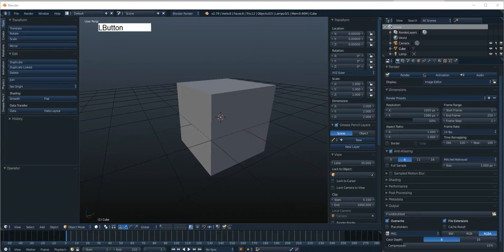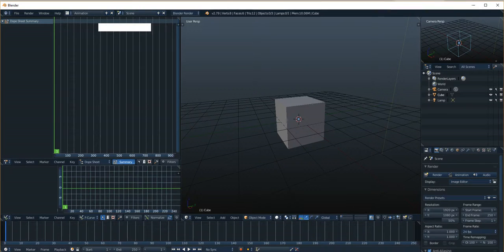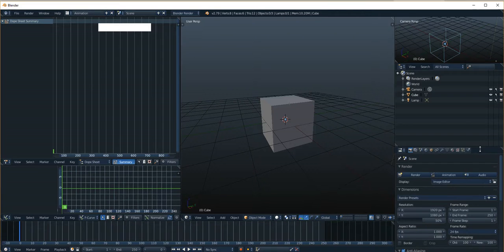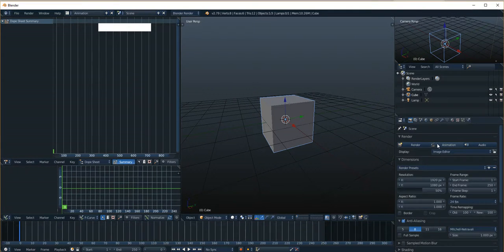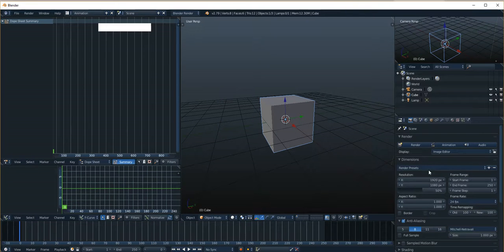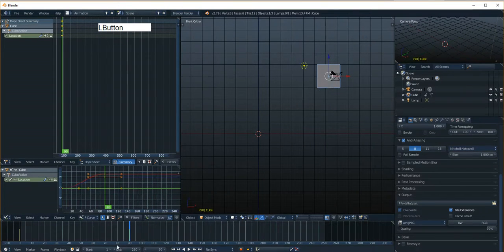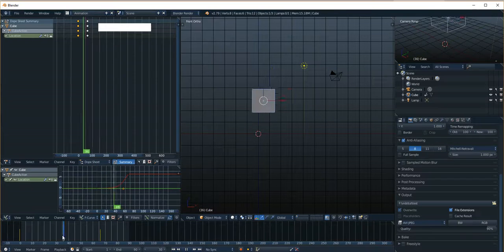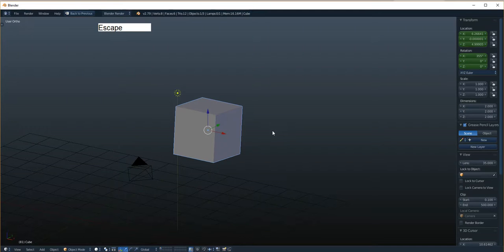Blender crash course animation1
Learning your way around the interface. Making an animation and rendering out an open GL preview.